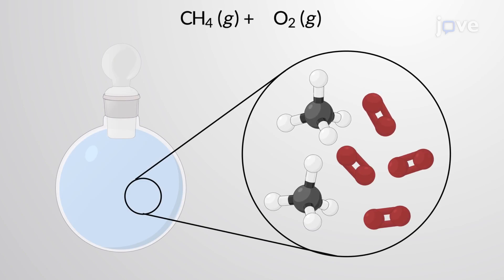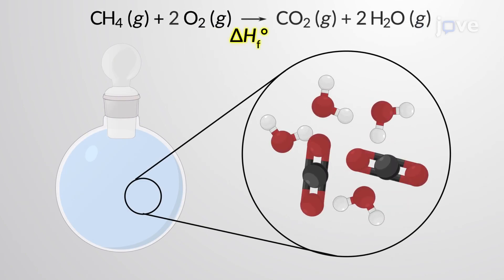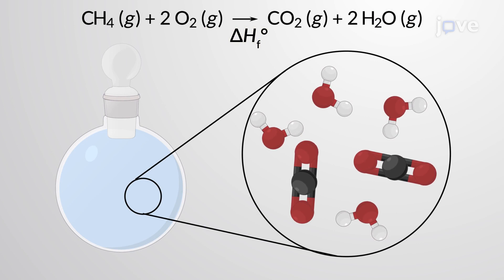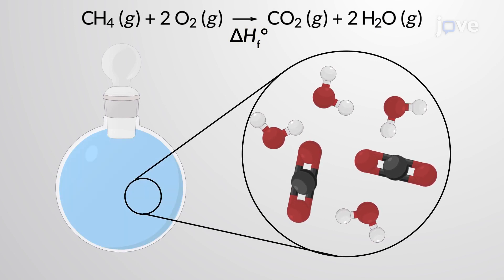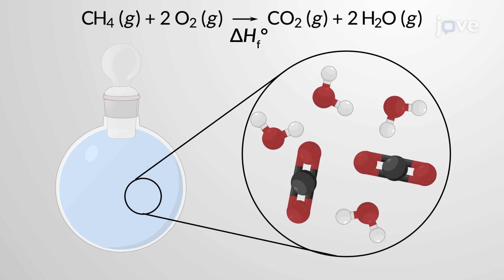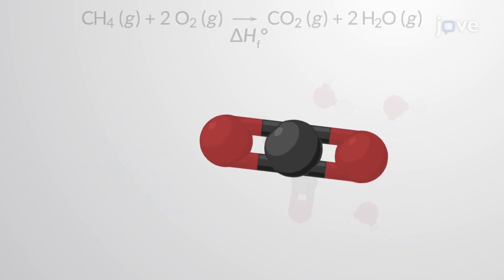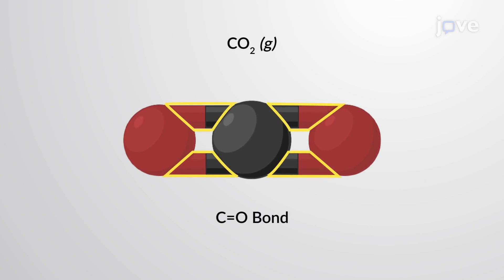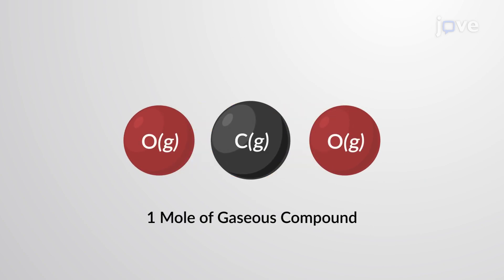Bond Energies and Bond Lengths | Chem | Video Textbooks - Preview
Every chemical reaction is associated with a change in enthalpy, which helps to determine whether energy is released or required during the reaction. This enthalpy change can be estimated using average bond energies.

 The energy required to break a specific bond in 1 mole of a gaseous chemical compound is called bond energy and is expressed in kJ/mol.